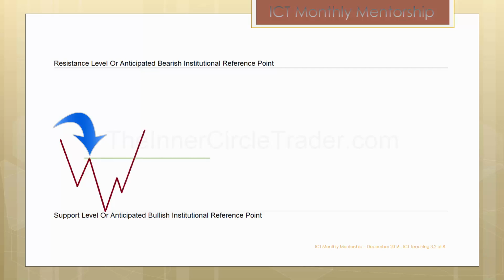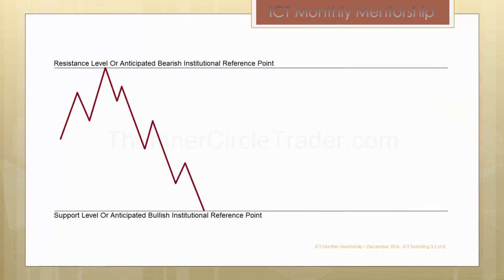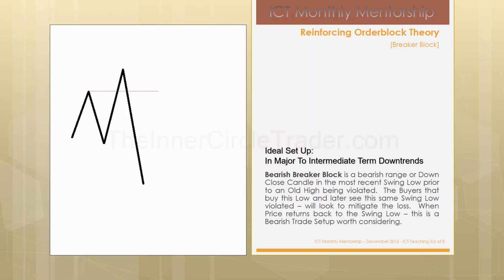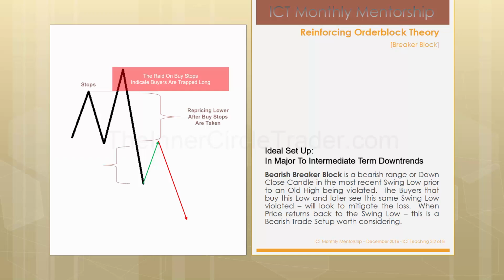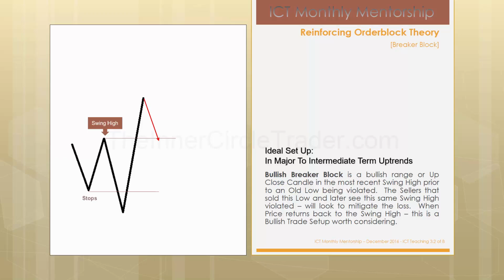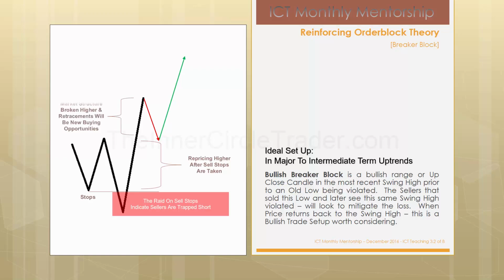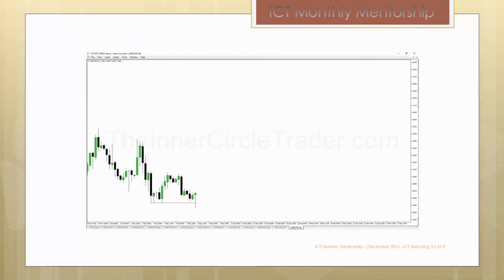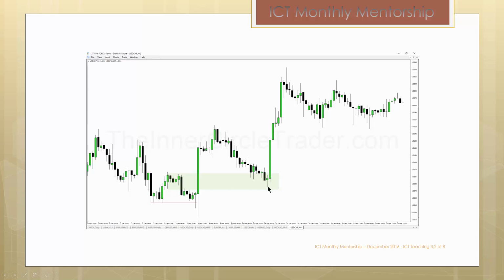٨ يوليو ٢٠٢٤